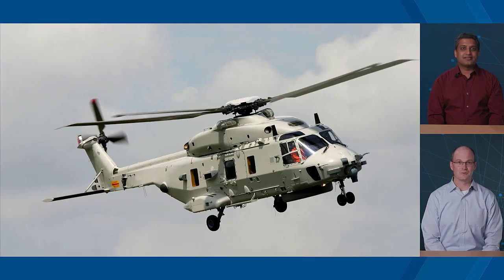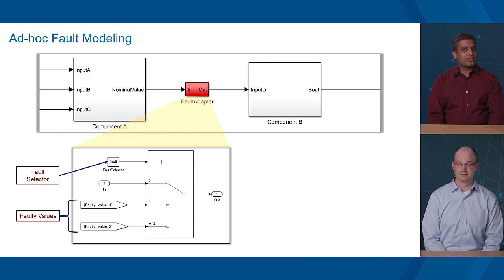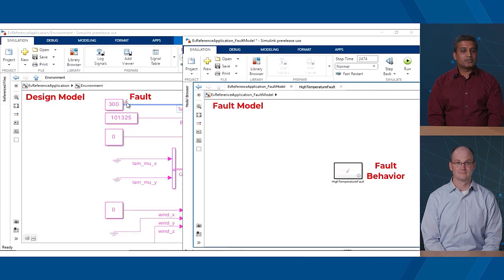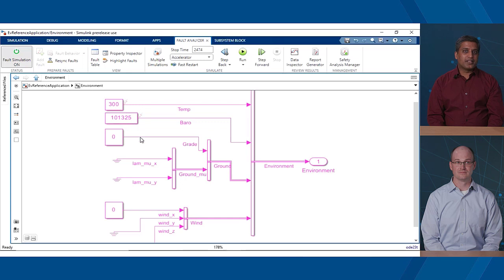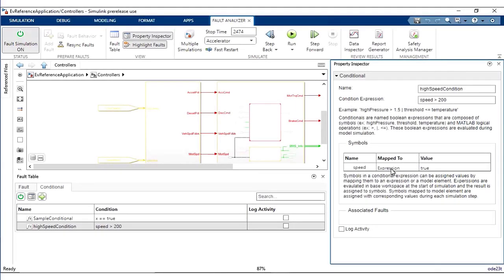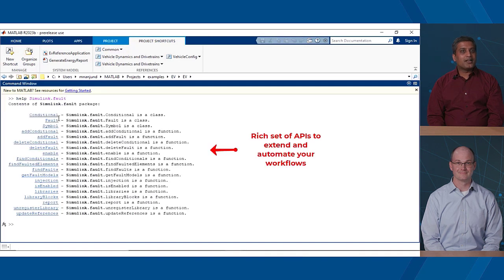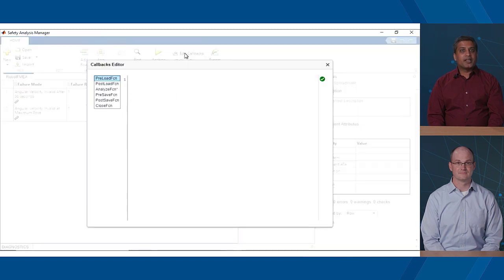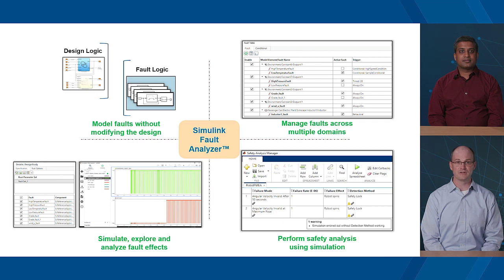Introducing Simulink Fault Analyzer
Simulink Fault Analyzer, a new product in R2023b, lets you model complex fault behavior and trigger conditions without modifying your design, manage faults across Simulink, Simscape, and System Composer, analyze fault effects using the Simulation Data Inspector, and perform safety analysis while leveraging simulation. Simulink Fault Analyzer is a workflow-based solution to help engineers working on safety-critical systems ensure their safety requirements are valid and their designs are robust.